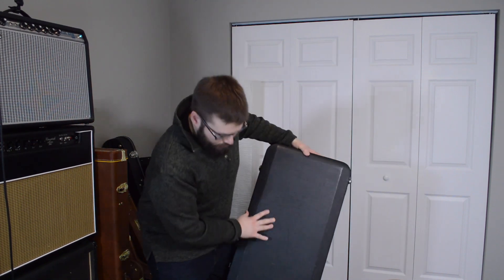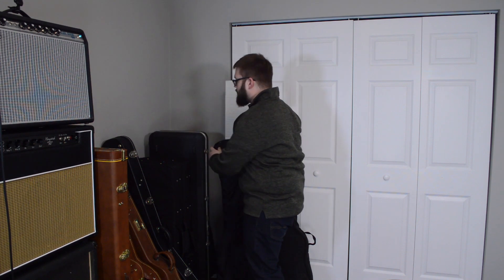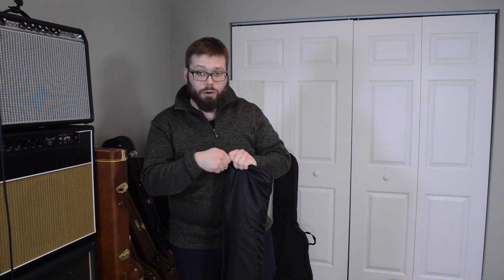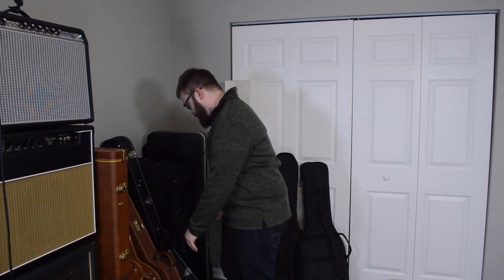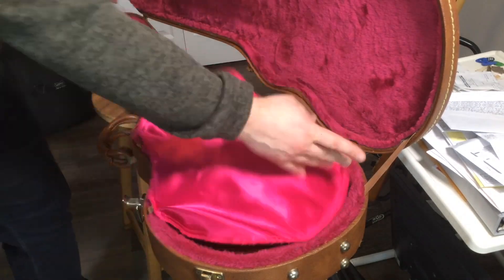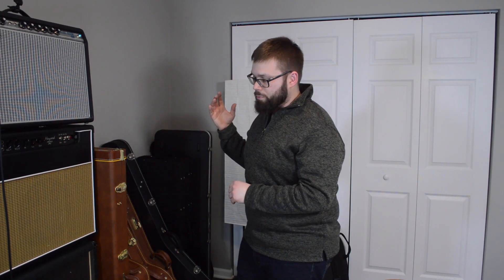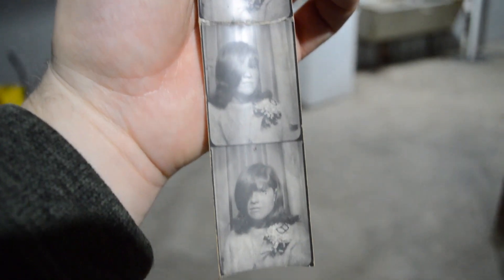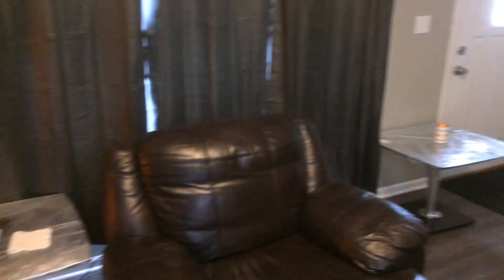Updated Guitar Collection for 2020 + New House Tour!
I purchased my very first home! Plus I show off my current guitar collection before I have to sell them one by one to cover my home expenses!